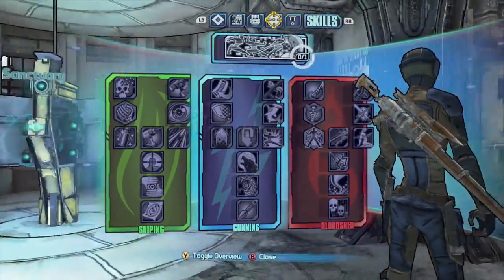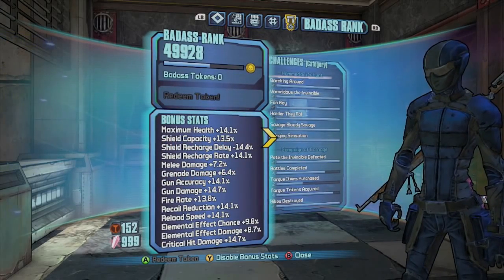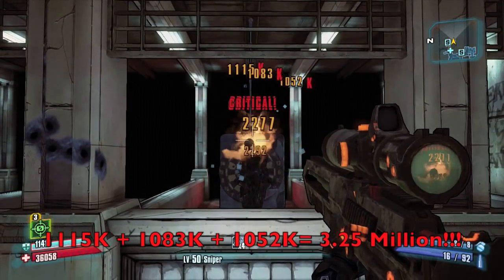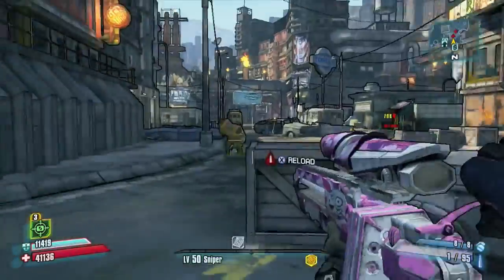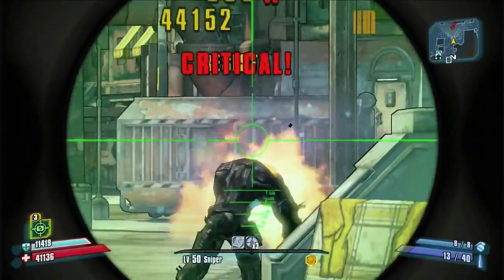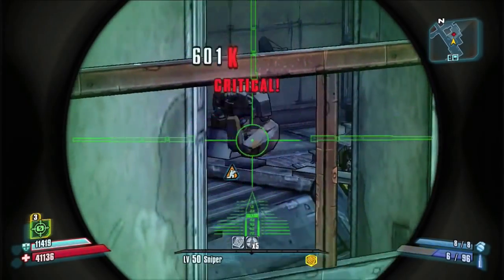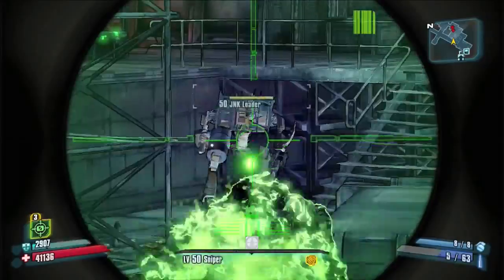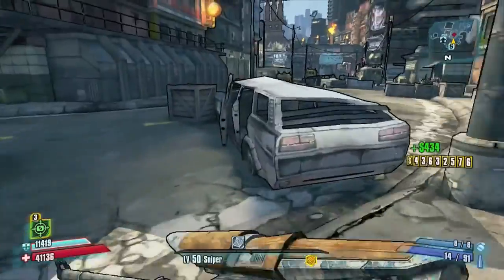Borderlands 2 - Best Sniper in the game (Surprising Results)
(UPDATED FOR LEVEL 72)

After testing every major sniper rifle in the game I come to a conclusion as to what I feel is the best sniper rifle in the game at the moment, both with the Bee Shield and without.

Guns I tested: Moloko, Railer, White Death, Muckamucks, Calipeens, Elephant Gun, Skullmasher, Longbow, Sloth, Volcano, Invader, Trespasser, Buffalo, Cobra, Hawkeye, Pimpernel and several others that were so poor in performance that I just don't remember them.

Thanks and major kudos to Joe (GT withheld per request) for helping provide a slew of these weapons. Thanks also to D4rk 5c4r3cr0w, Mega Pain King, Dublin Fists, TheLoveFister, Pipersrecovery, Wooshoo, BudhaWolf and a bunch of other players for helping me make this video.